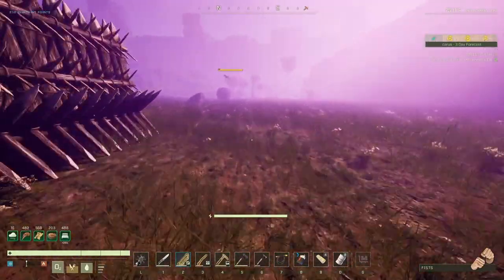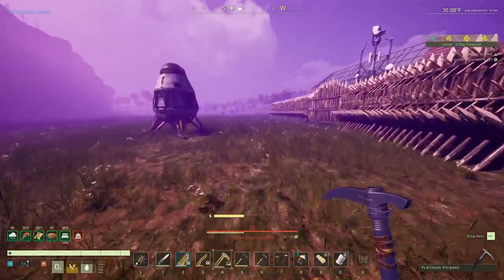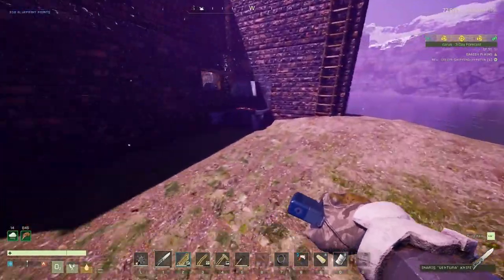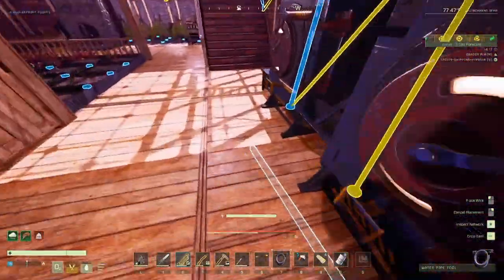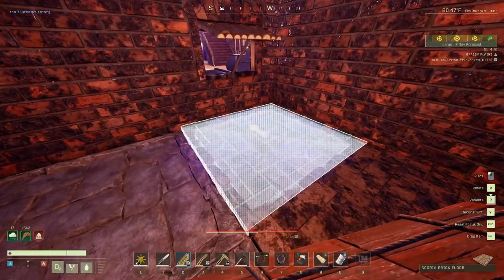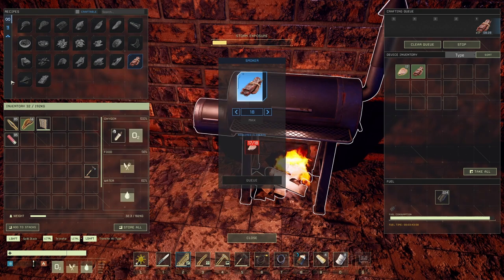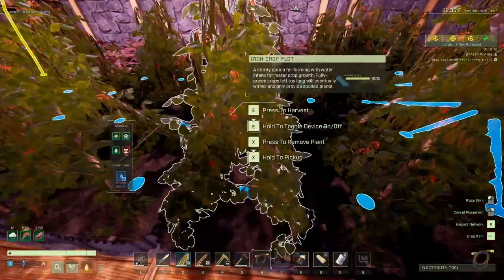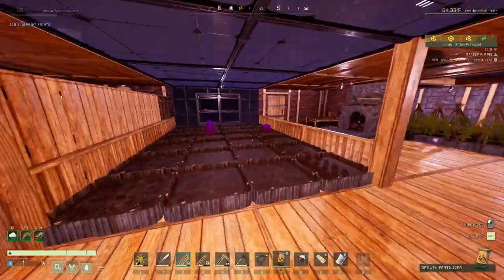Icarus Prometheus - Solo - Base improvements - S06.Ep.22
We're making an electric masonry bench and a smoker.

The_B.I.G.